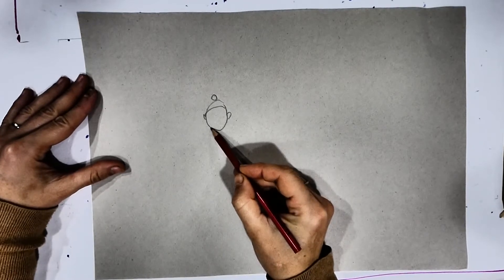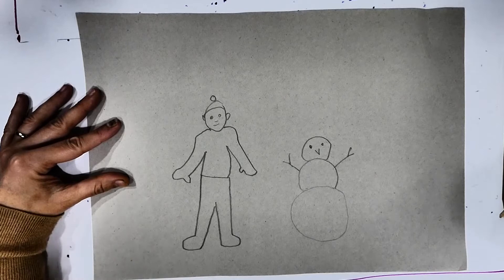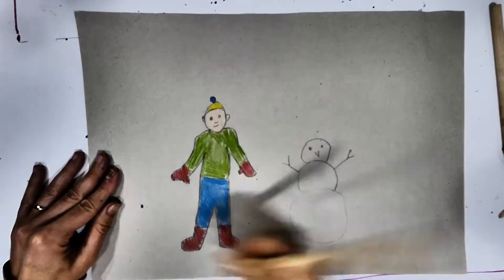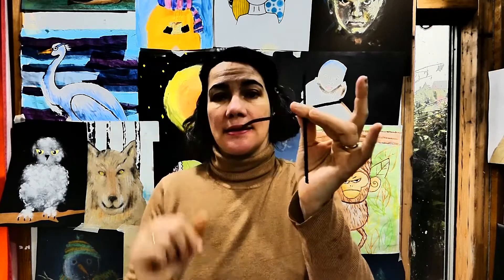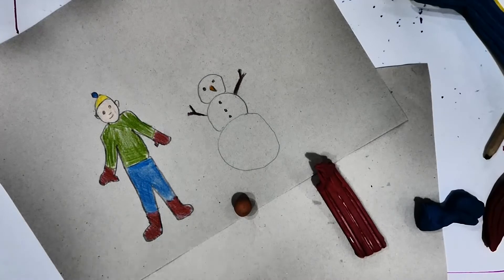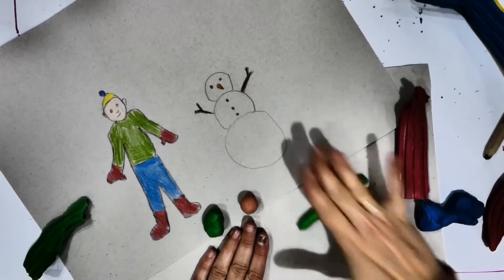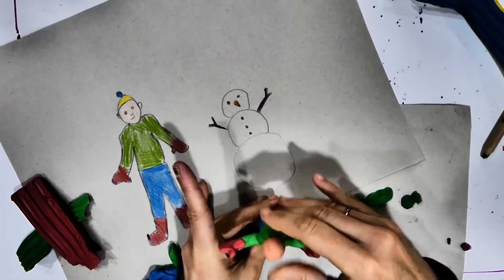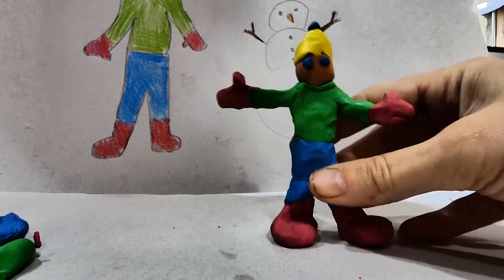Claymation workshop for children part 2, creation of characters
Simple tutorial on how to make your own claymation movie at home. In this second workshop we will learn how to make your own characters